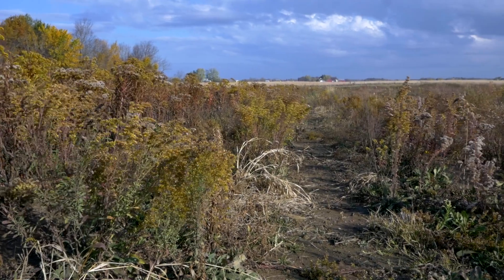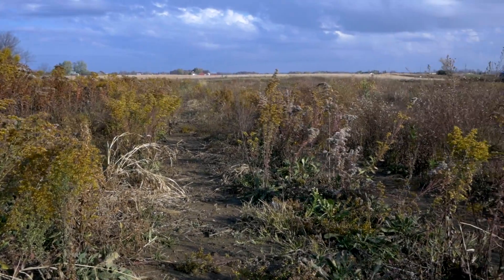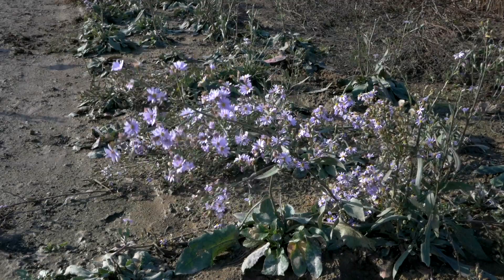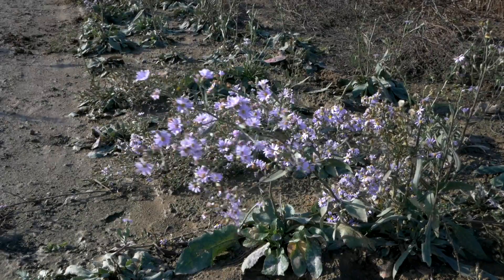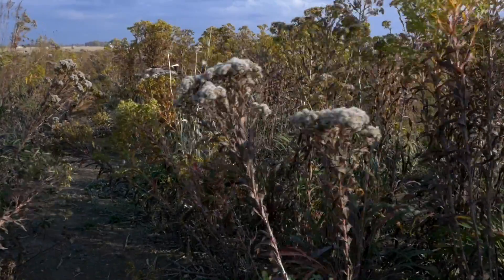Conservation award recipient Doug Spence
Nov. 2020

Robert Cooper Audubon Society in East Central Indiana awarded Doug Spence the Robert and Esther Cooper Award for his work in restoring native plants to our region. As owner/operator of Spence Restoration Nursery, for over 20 years he has propagated native wildflowers, sedges, rushes, and grasses for restoration projects across the region. The seeds of these 140+ species of plants originated from the remnant prairies, wetlands, and woodlands of Indiana.

Stretching across 240 acres in Delaware County, this wholesale nursery supplies seeds and plugs for conservation projects across the Great Lakes region. The nursery produces more than 50,000 milkweed plugs a year to use in restoration projects like the Maumee and Cuyahoga river wetlands to protect Lake Erie from pollution runoff.

Doug also supported a pioneering effort to develop a milkweed gin that separates the milkweed floss from the seed. The floss is then sold as a hypoallergenic filling for pillows, comforters, and coat linings.